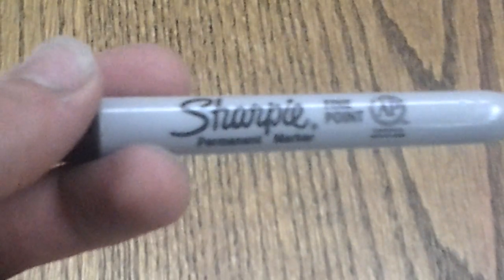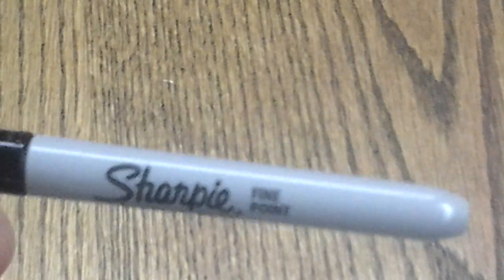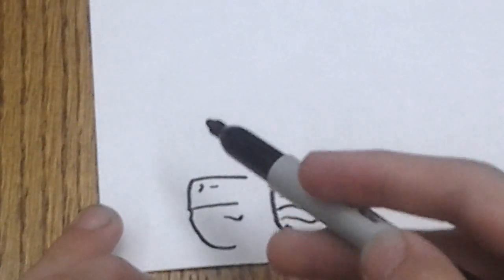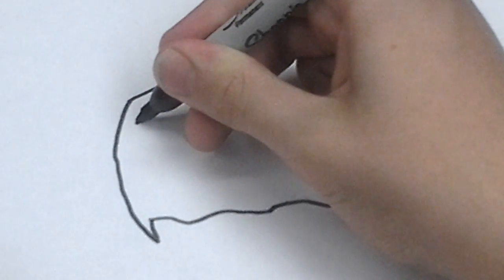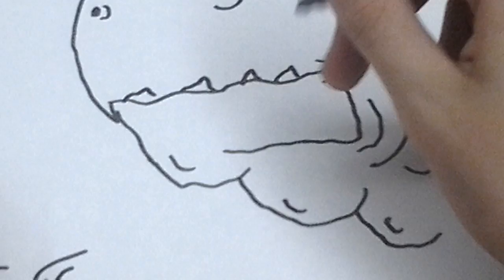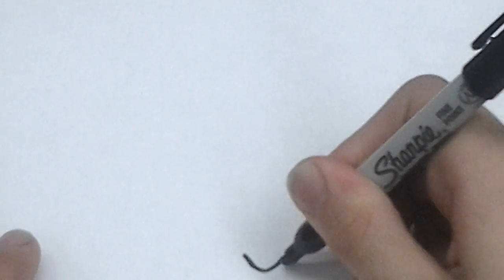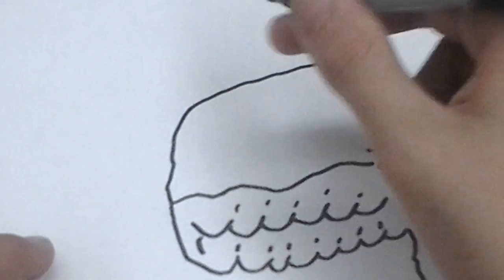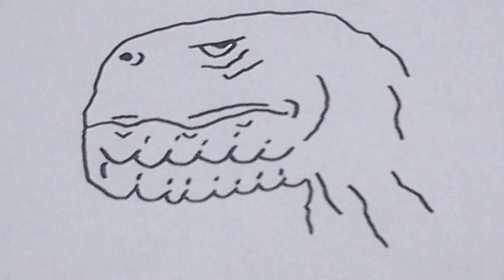How to draw a lizards head